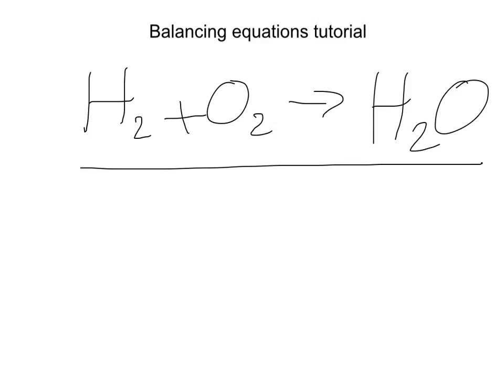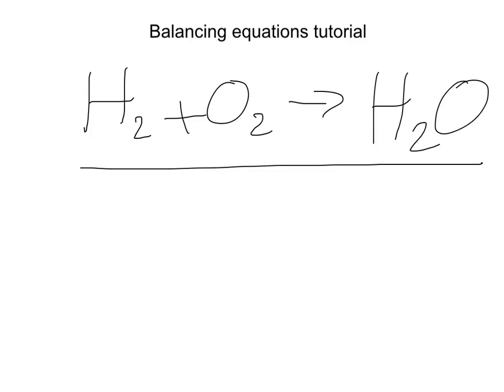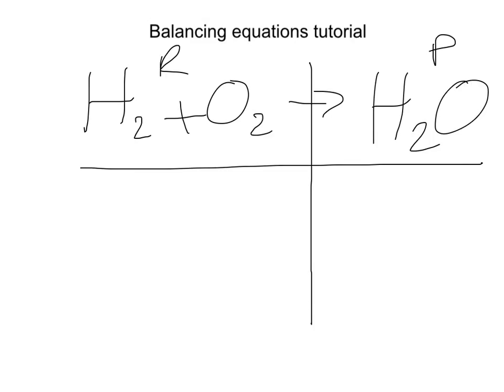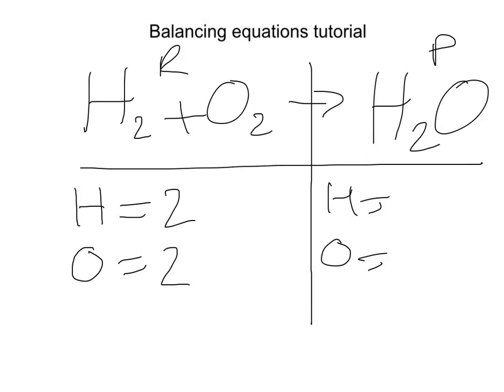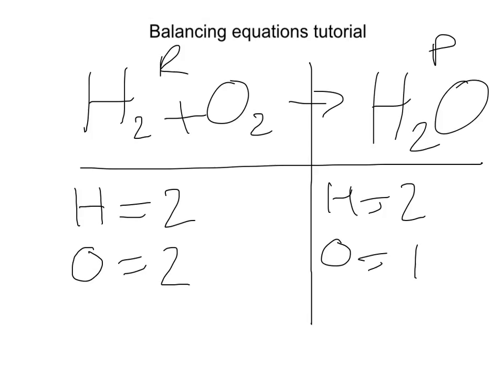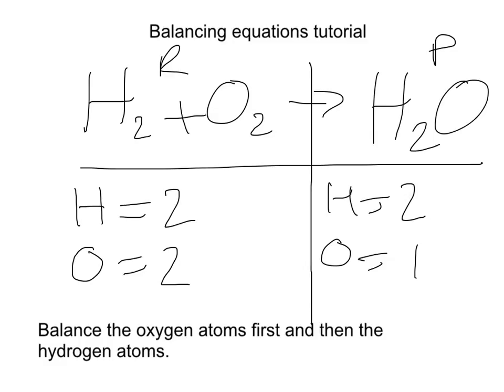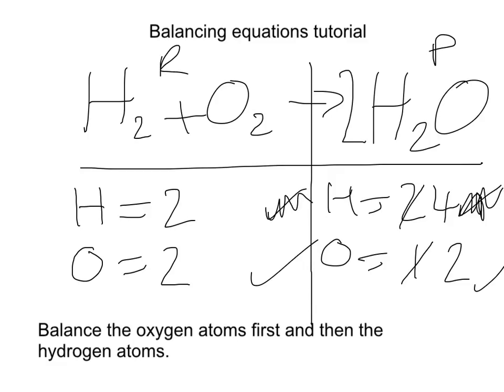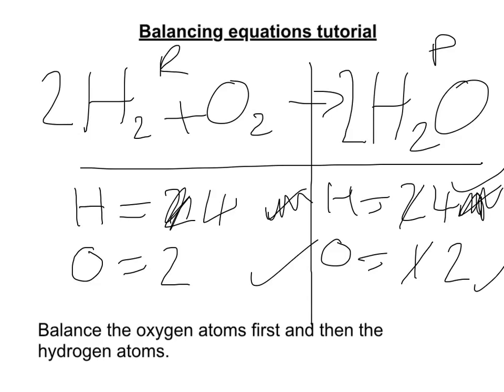Balancing equations tutorial [simple]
Simple balancing equations tutorial